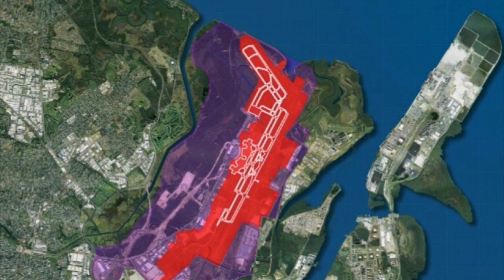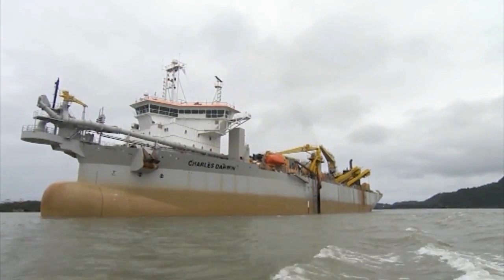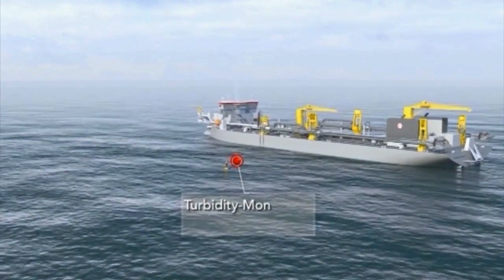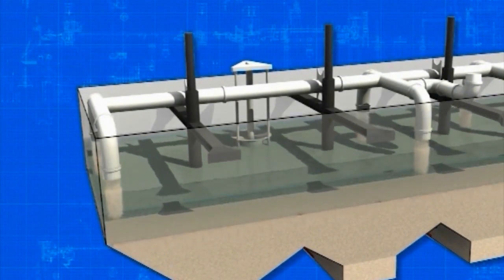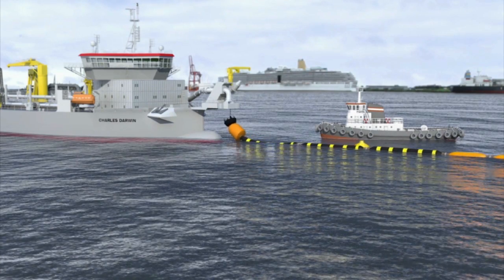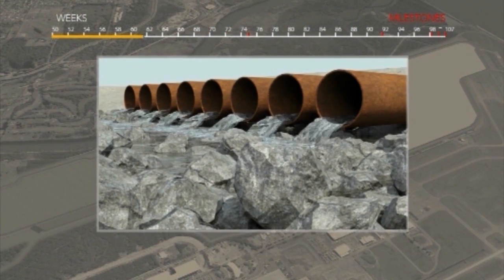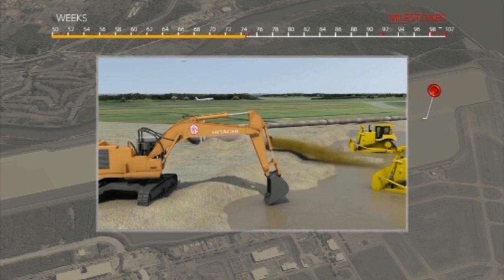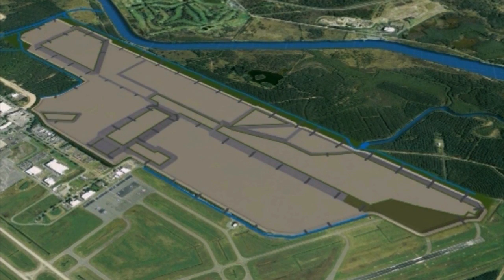Brisbane's new parallel runway project - Charles Darwin Jan de Nul's Dredge & Reclamation works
This video explains the complex reclamation and dredging work undertaken by Jan de Nul for Brisbane Airport's new parallel runway site.